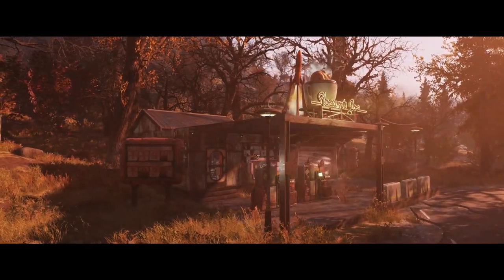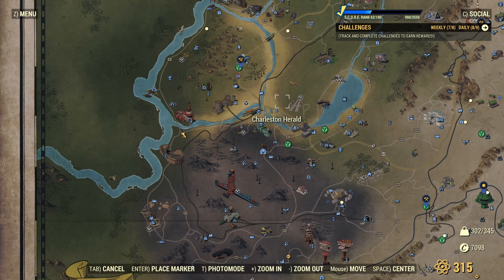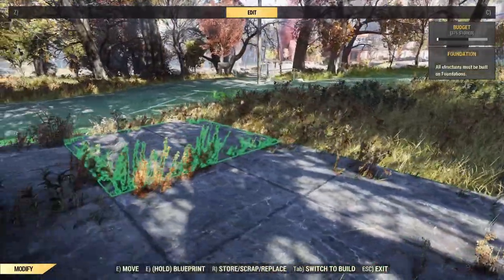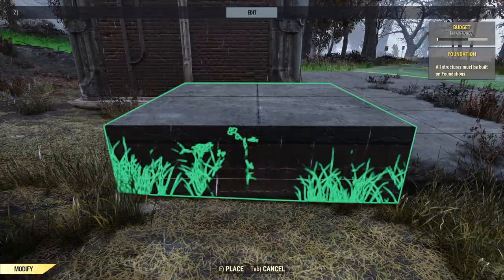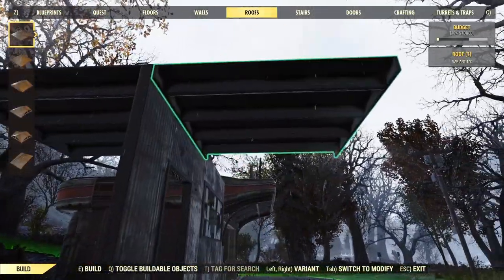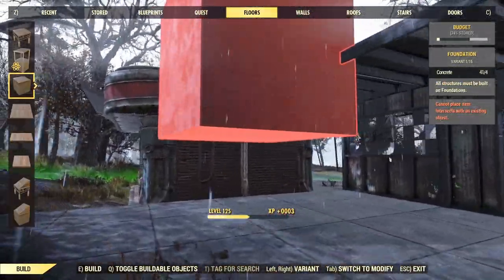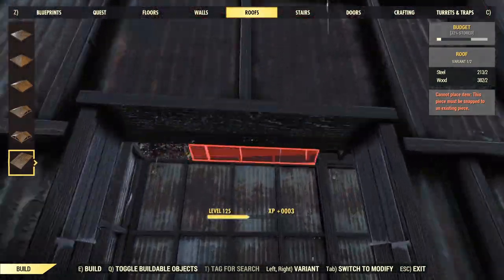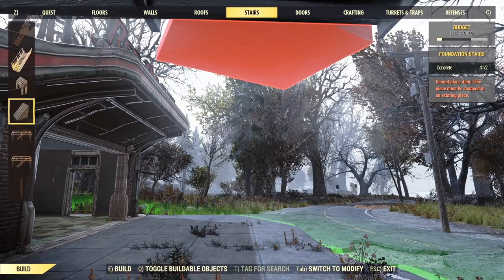Fallout 76 | Red Rocket Camp Building Tutorial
Today's Fallout 76 C.A.M.P. build uses the Red Rocket Gas Station added recently via the Atomic Shop to put my own spin on the classic petrol station camp build!